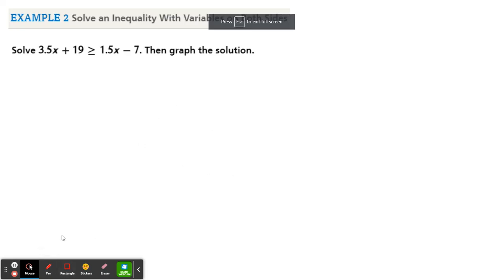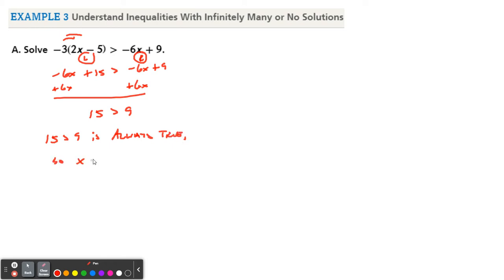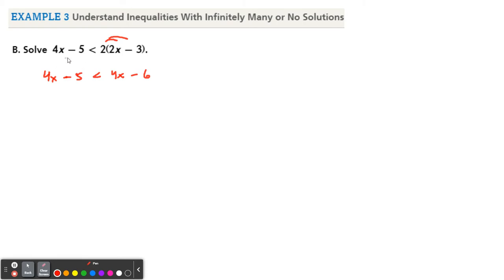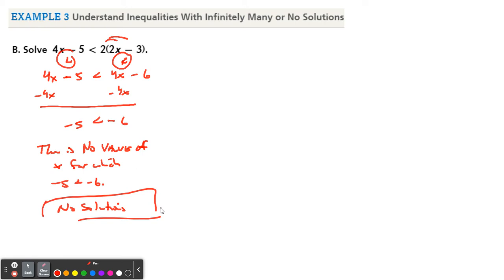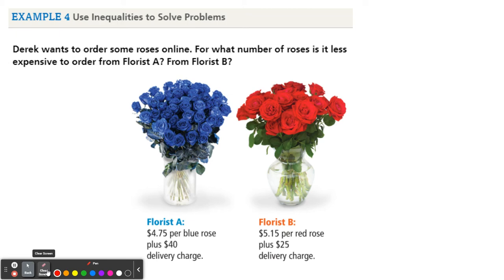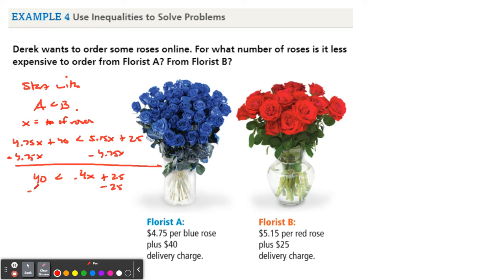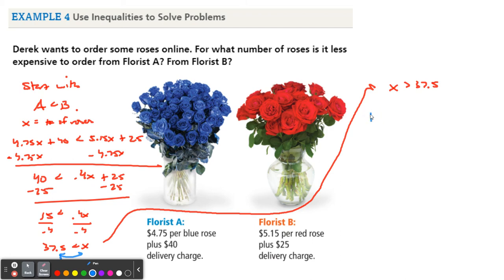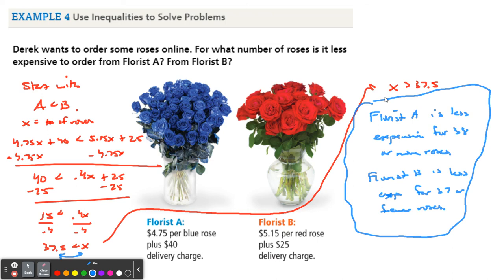alg 1-5 linear inequalities #2